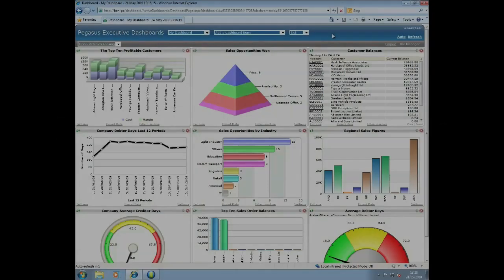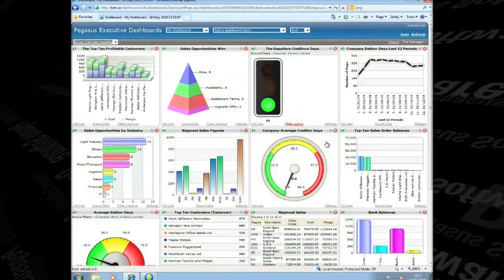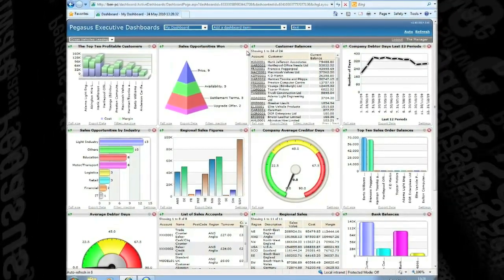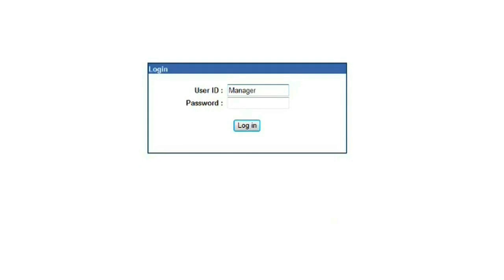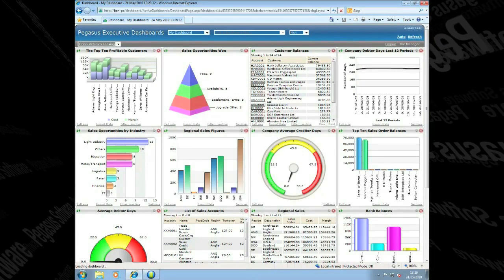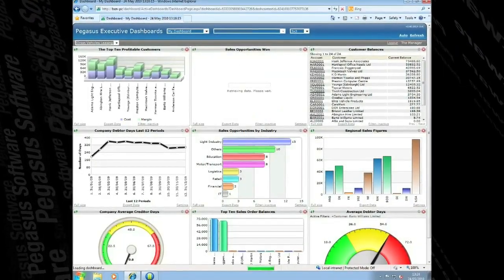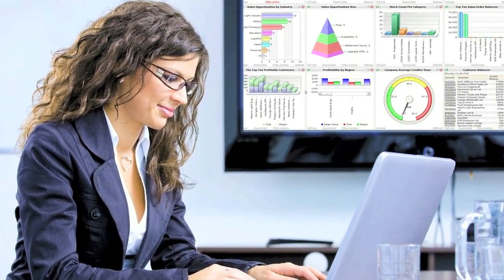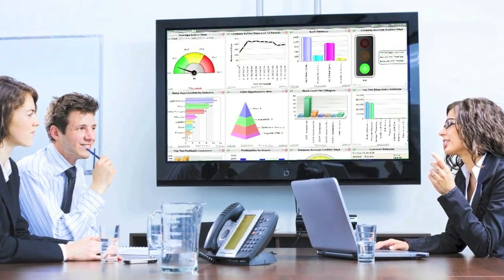Pegasus Opera II Dashboards